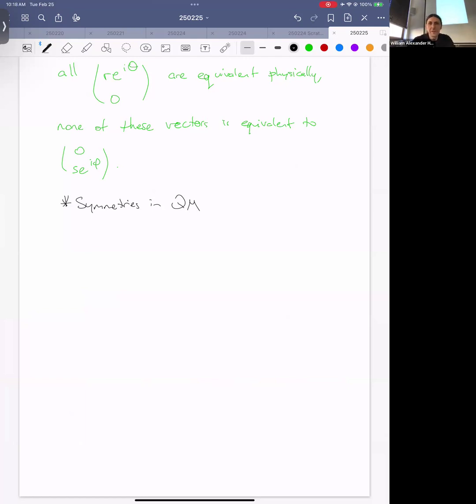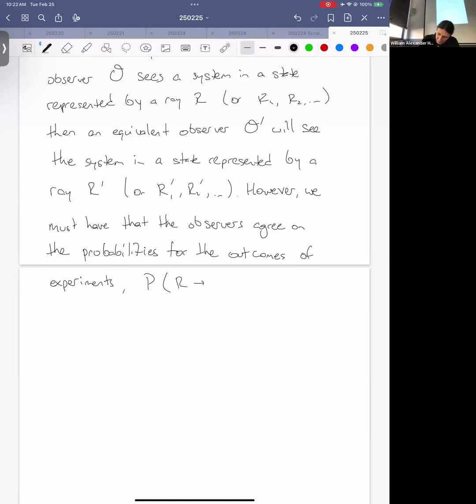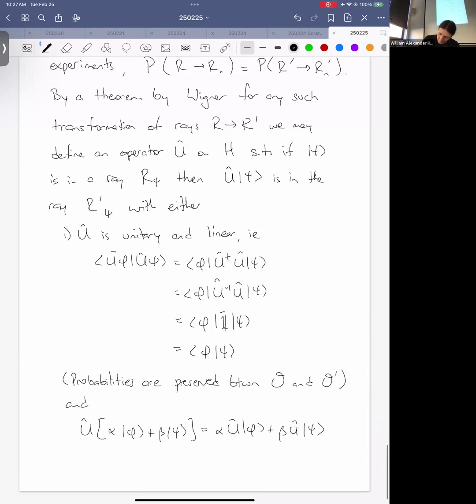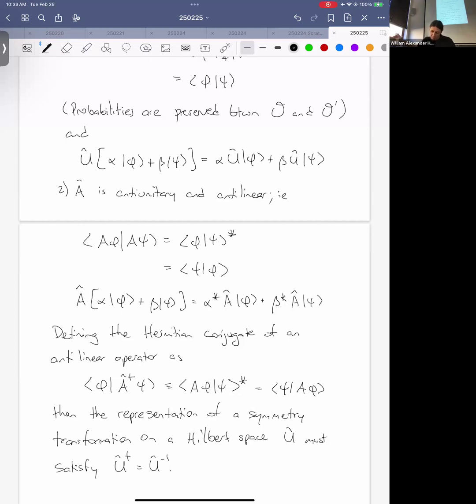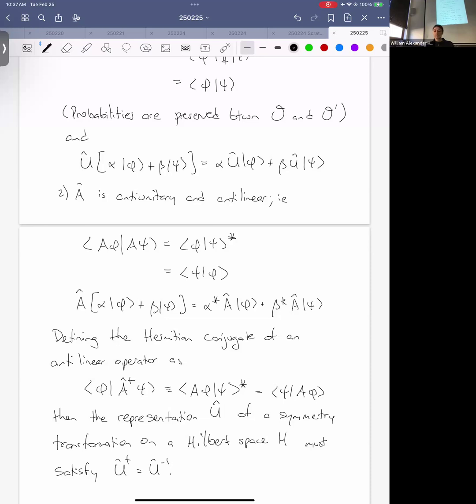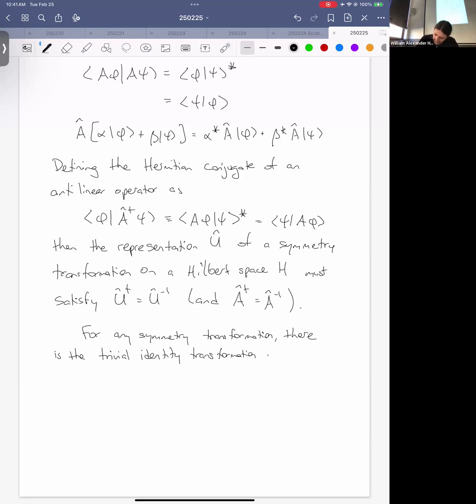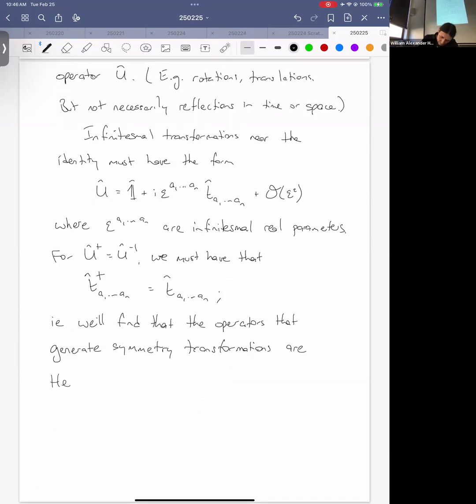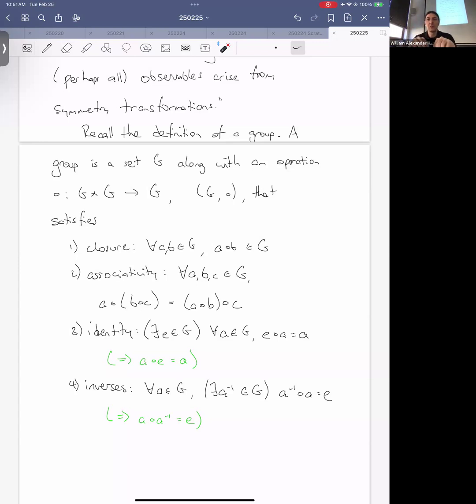2025 UCT Physics Honours Quantum Mechanics 1 Lecture 3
Review of last time; mathematical odds and ends; a review of Poisson Brackets in classical mechanics; states are rays -- physics is insensitive to scalar multiplication of a vector in Hilbert space; symmetries in quantum mechanics, Wigner's theorem, infinitesmal transformations, definition of a group

Potentially useful resources for the group theory started in this lecture and to continue in the next several lectures:
--Weinberg's Quantum Theory of Fields, Ch 2
--Wolfgang Ziller's "Lie Groups, Representation Theory and Symmetric Spaces" (pretty high level)

Also potentially useful resources include:
--Georgi's "Lie Algebras in Particle Physics"
--Wu-Ki Tung's "Group Theory in Physics: An Introduction to Symmetry Principles, Group Representations, and Special Functions in Classical and Quantum Physics"
--Ramond's "Group Theory: A Physicist's Survey"